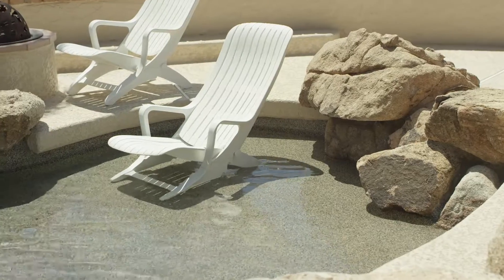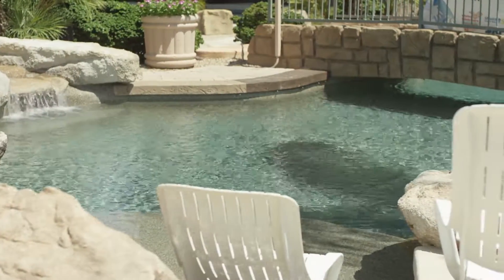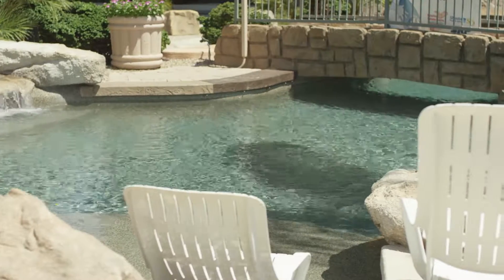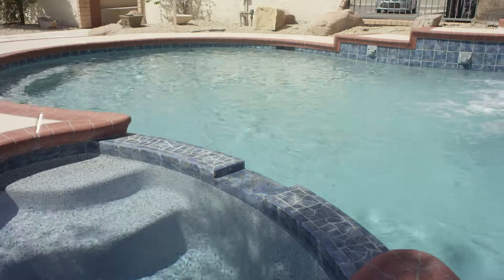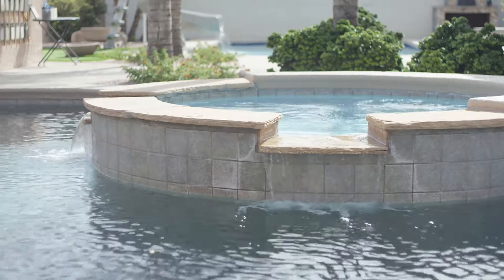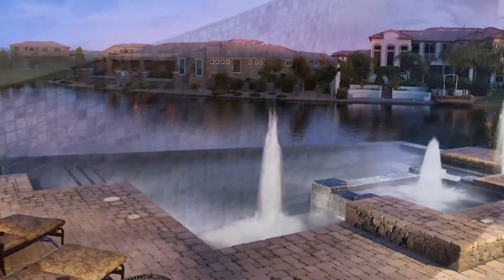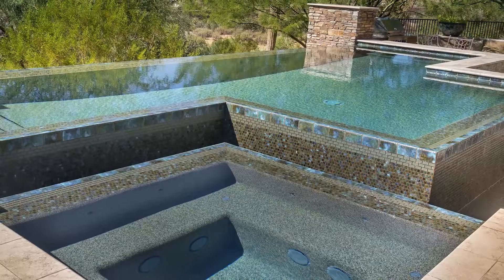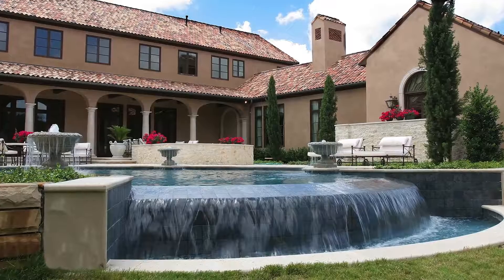Learn About Pool Features